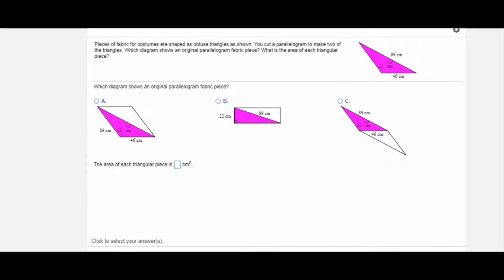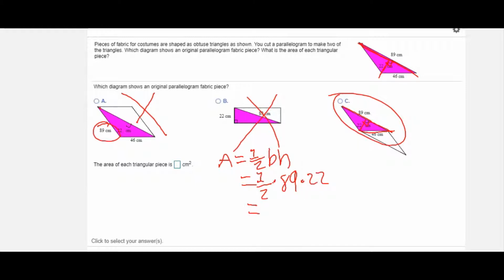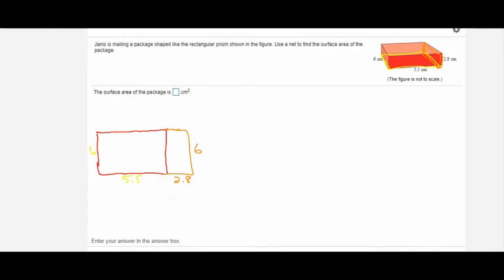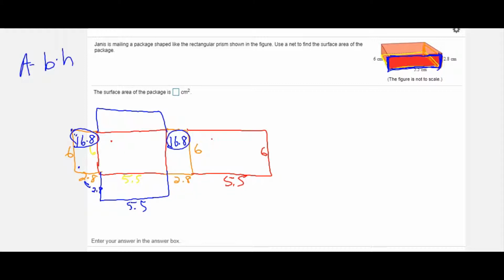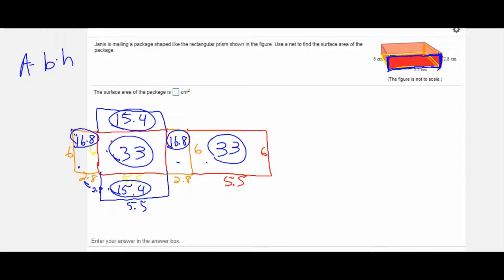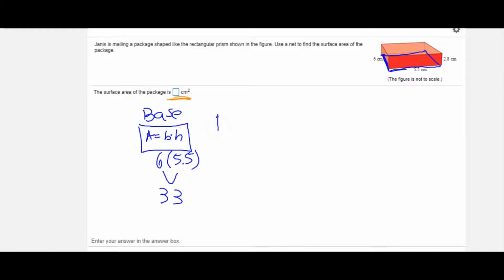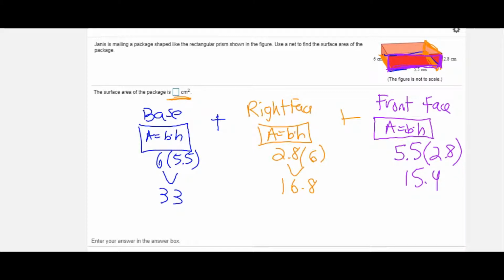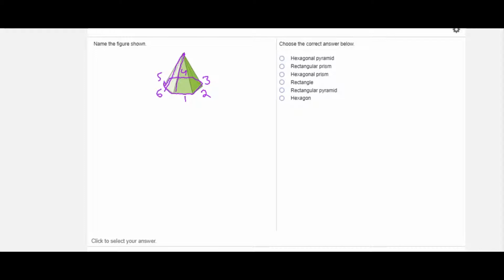geometry questions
More geometry